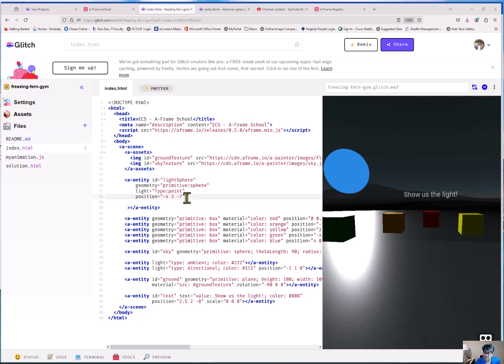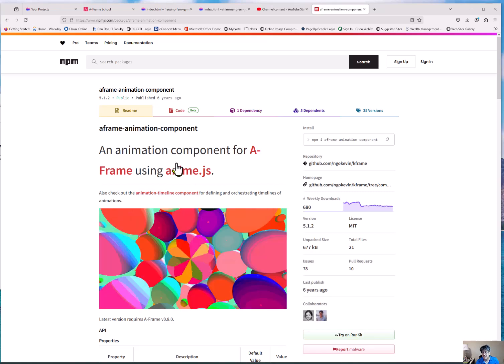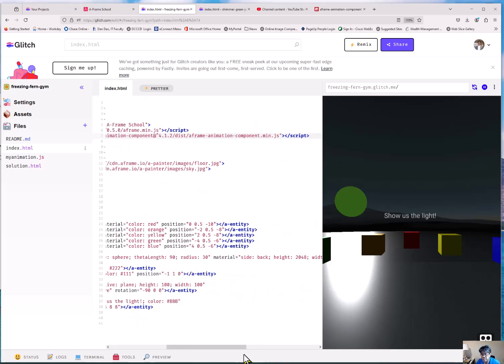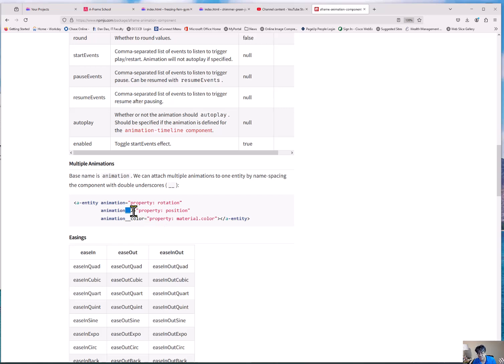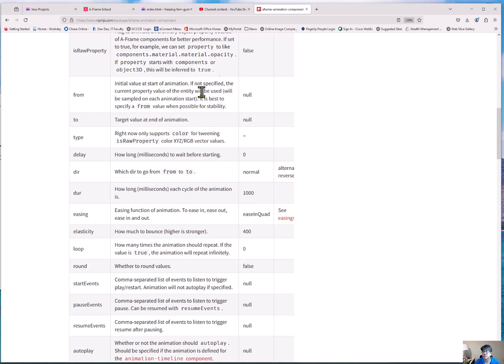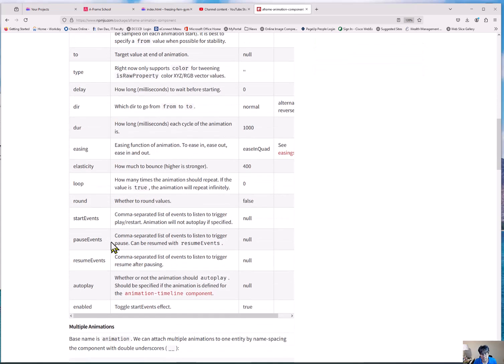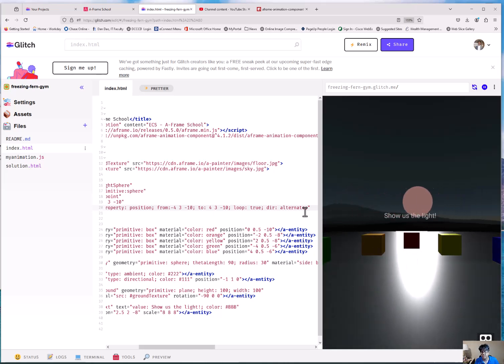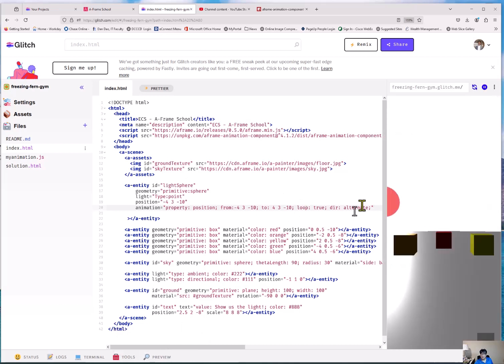UXUI 2373 - Module 3 - Part D